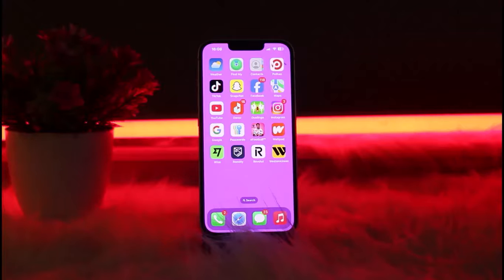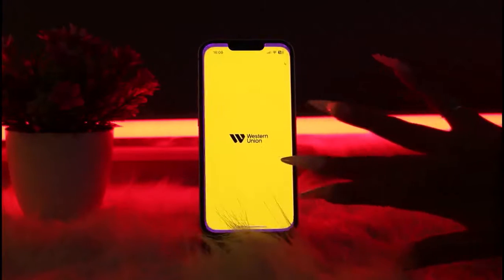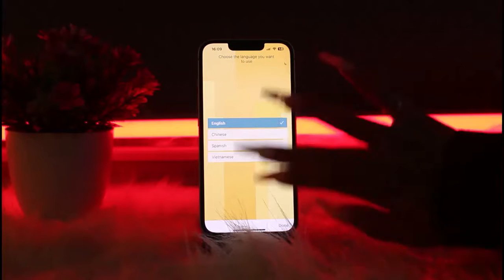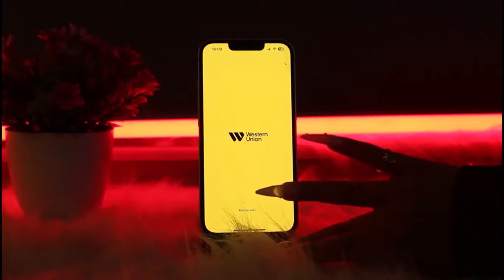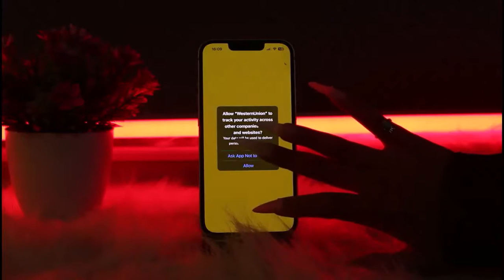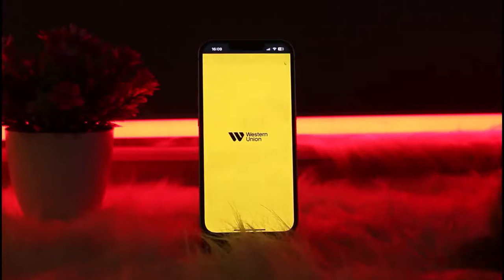How to Open Account on Western Union !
This tutorial provides a simple step-by-step guide to creating a Western Union account using the official mobile app. Whether you’re looking to send money internationally, receive funds, or manage your transactions digitally, setting up an account is the first step. In this video, we walk through the entire process from downloading the app to verifying your email so you can start using Western Union’s services right away.

We begin by opening the Western Union app, making sure it’s updated to the latest version for best performance and security. Upon launching the app, you’ll first choose your preferred language and tap “Done” at the bottom left. You’ll then be prompted with a tracking permission request; you can select “Ask App Not to Track” or allow tracking based on your preference.

Next, the sign-up process starts by tapping “Join Now.” If any pop-up or overlay appears, simply close it and proceed by tapping “Join Now” again. Once you tap “Continue,” a verification code will be sent to your email.

Once verification is complete, your Western Union account will be active, allowing you to explore features such as sending and receiving money, checking exchange rates, and managing payment methods.

By following these clear instructions, you can quickly set up your account and begin using Western Union’s trusted global money transfer network. The video ensures you don’t miss any crucial steps so you can register successfully the first time without errors.